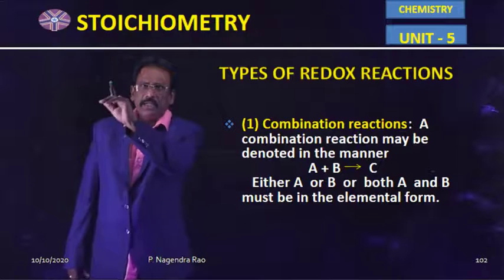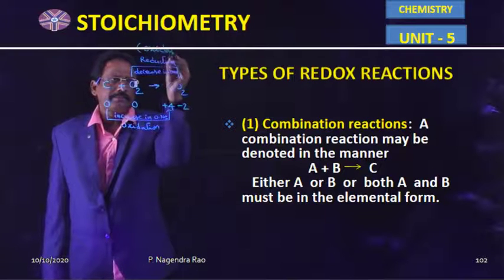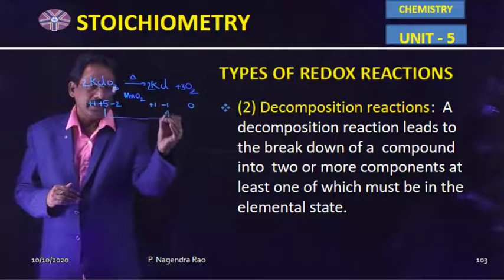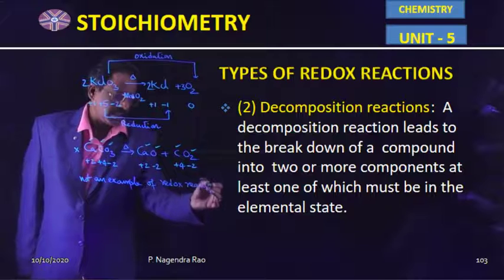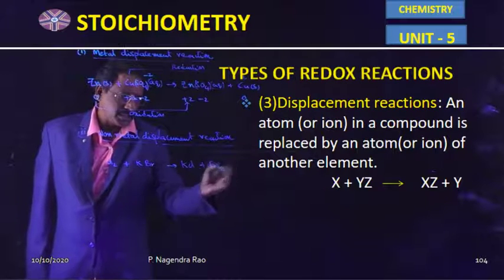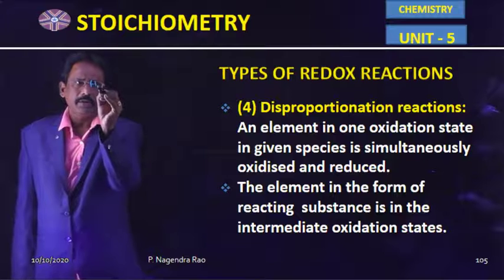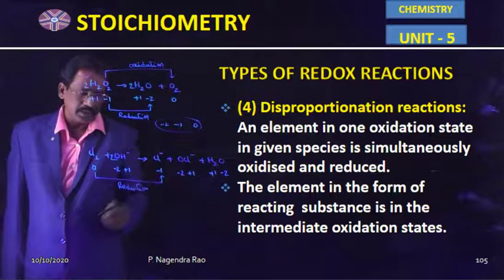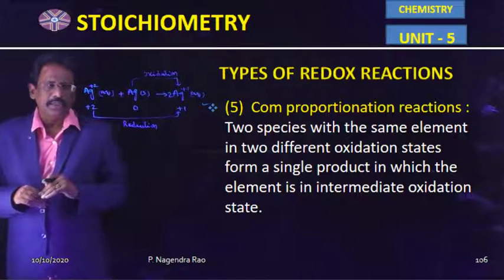STOICHIOMETRY PART 13 BY PNR SIR